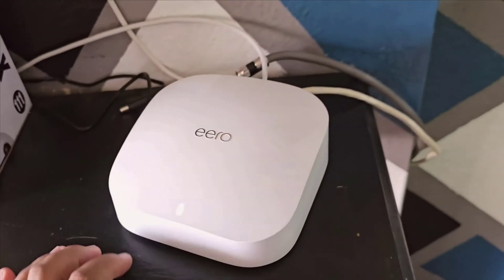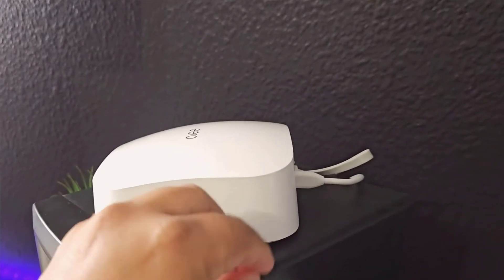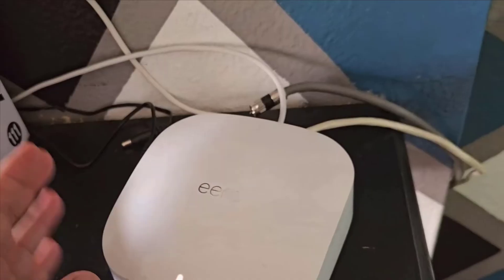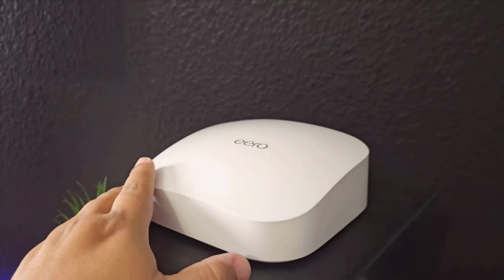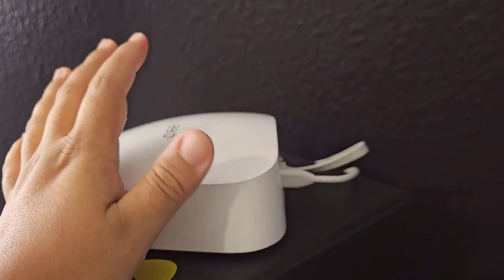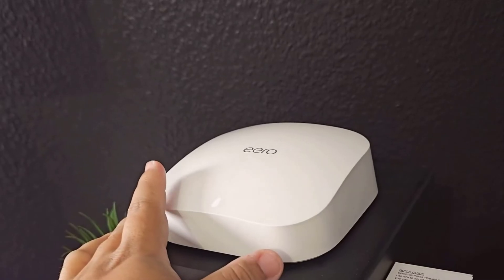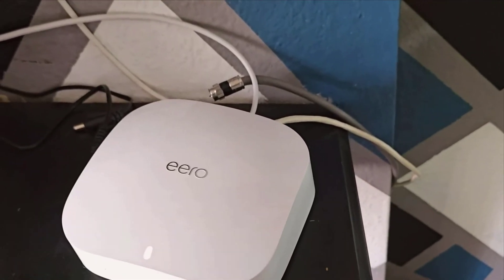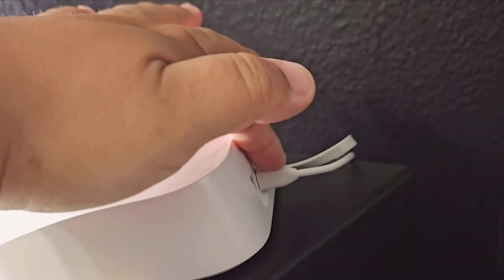Amazon eero Pro 6E mesh Wi-Fi router Review 2024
Amazon eero Pro 6E mesh Wi-Fi router Review:
- In this video, I explore the Amazon eero Pro 6E mesh Wi-Fi router, a powerful device designed to provide lightning-fast internet speeds and seamless connectivity for your home. With 2.5 Gbps Ethernet and coverage up to 6,000 sq. ft., this Wi-Fi router is perfect for households with multiple devices and intense internet usage needs.
I showcase how the Amazon eero Pro 6E can easily connect over 100 devices, making it ideal for streaming, working from home, and online gaming. With its reliable performance and wide coverage range, this 3-pack set ensures that every corner of your home will have a strong and stable connection.
Join me as I dive into the features and benefits of the Amazon eero Pro 6E mesh Wi-Fi router, and discover how it can revolutionize your internet experience. Are you tired of buffering during movie nights? Do you struggle to maintain a stable internet connection while working remotely? How many devices do you have in your household that need to be connected to the Wi-Fi network? Let's find out how the Amazon eero Pro 6E can address these common internet connectivity challenges.

- Amazon eero Pro 6E mesh Wi-Fi router | 2.5 Gbps Ethernet | Coverage up to 6,000 sq. ft. | Connect 100+ devices | Ideal for streaming, working, and gaming | 3-Pack:
Product highlights:
+ EERO’S FIRST Wi-Fi 6E SYSTEM - eero Pro 6E supports fast speeds and access to the new 6 GHz band when using Wi-Fi 6E devices, resulting in lower latency across your network, even for non Wi-Fi 6E devices. Backward-compatible with previous-generation eero devices.
+ WIRED SPEEDS, WITHOUT THE WIRES - Game, work, or stream reliably with eero Pro 6E.*
+ EERO TECHNOLOGY OPTIMIZES YOUR WIFI - Supports blazing fast gaming across your whole-home network.
+ MORE BANDWIDTH, GIGABIT+ SPEEDS - Supports network speeds up to 2.3 Gbps — including wired speeds of up to a gigabit and wireless speeds of up to 1.6 Gbps. Enables gigabit+ internet plans when using the 2.5 Gb Ethernet port.
+ MORE WIFI FOR MORE DEVICES - Network coverage up to 6,000 sq ft and support for 100+ connected devices.
+ EXPERIENCE THE EERO TRUEMESH DIFFERENCE - eero’s patented TrueMesh technology intelligently routes traffic to reduce drop-offs and dead spots.
+ SET UP IN MINUTES - The eero app guides you through setup and allows you to manage your network from anywhere.
+ GETS BETTER OVER TIME - Receive automatic updates to help keep your network safe and secure. Online security and additional network management features available via a separate subscription.